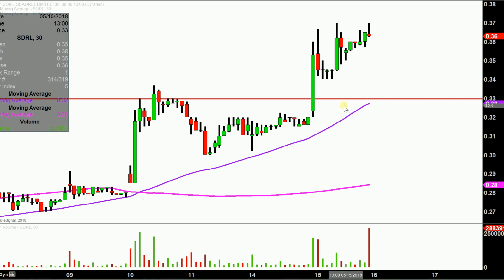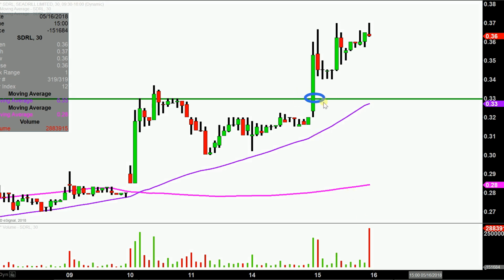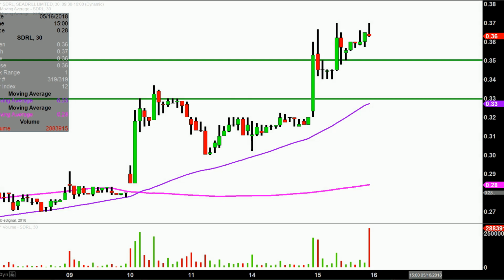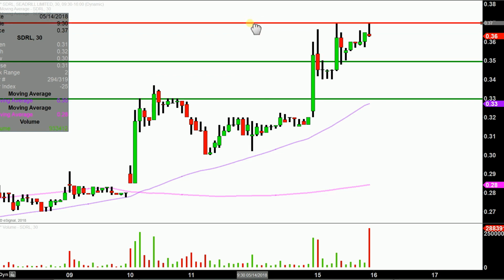Seadrill Limited - SDRL Stock Chart Technical Analysis for 05-15-18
Learn how to read stock charts and identify technical patterns as ClayTrader does a quick stock chart review on Seadrill Limited (SDRL).